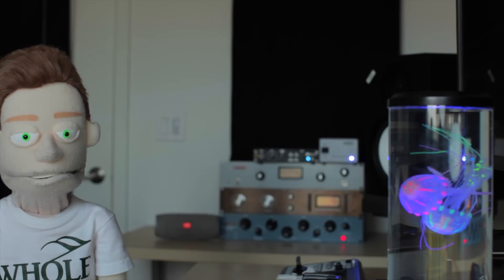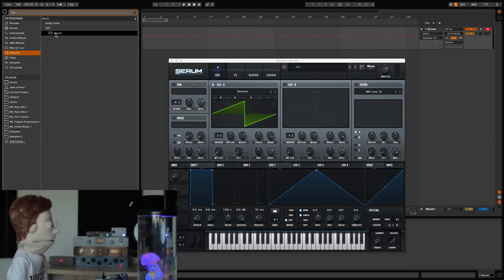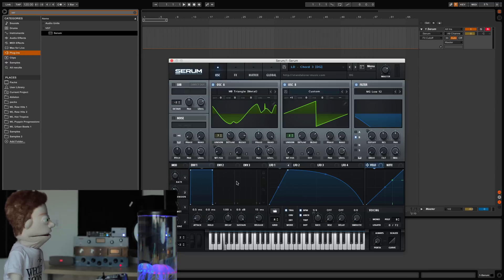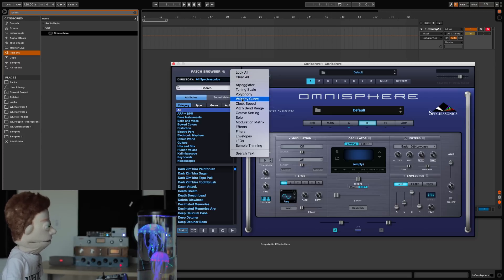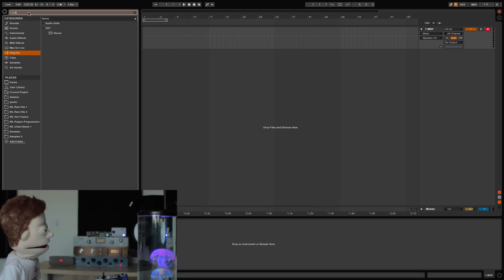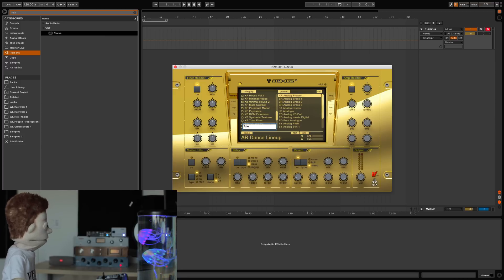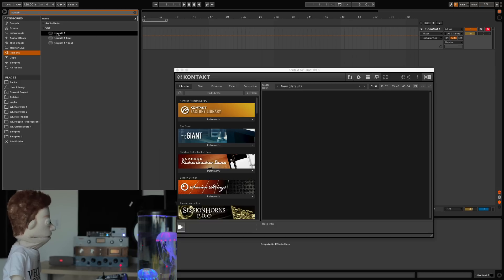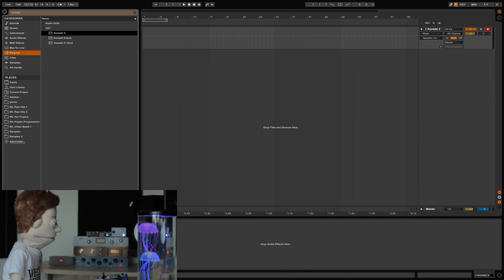Best Synth Plugins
How to choose the Best synth vst plugins for ableton, fl studio 12, logic pro x, pro tools. In this plugin tutorial i disucuss my top 4 most used virtual instruments in my music production. Every vst synth is different you have to figure out through using them which synths are best for you. These synths work as a plugin for Ableton, FL Studio 12, Reason 9.5, pro tools 12, and logic pro x